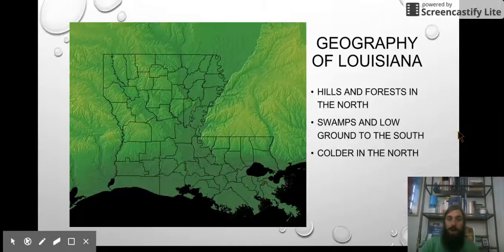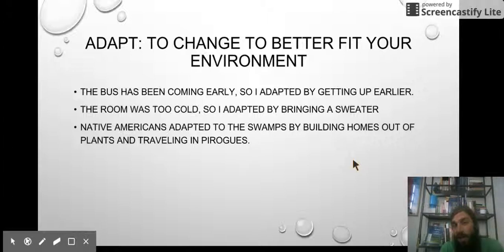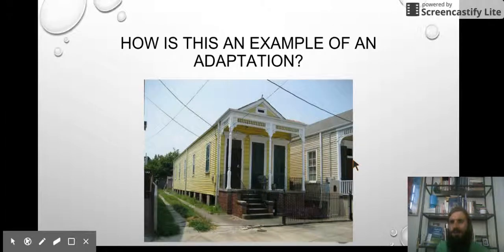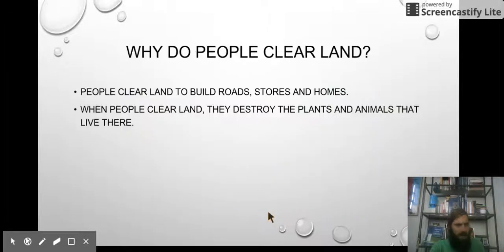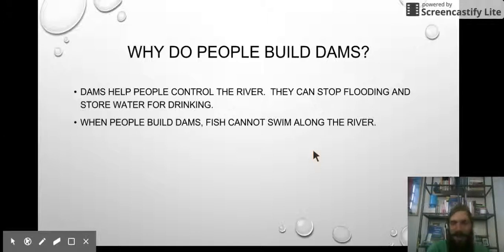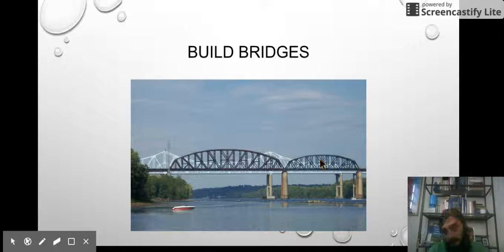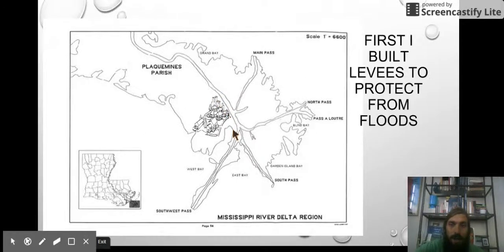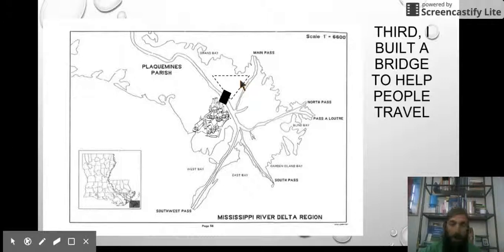How people change the land